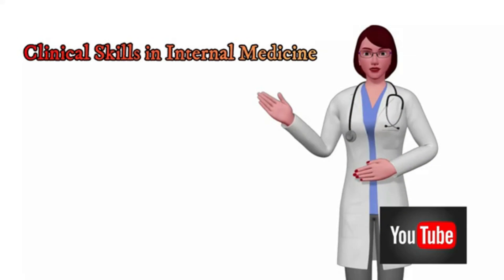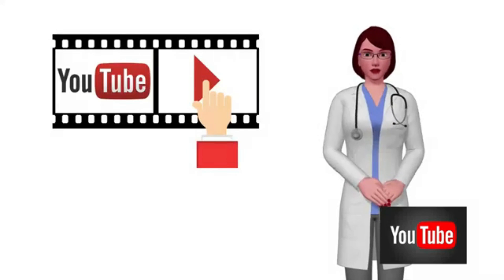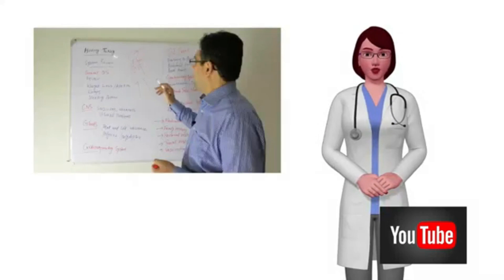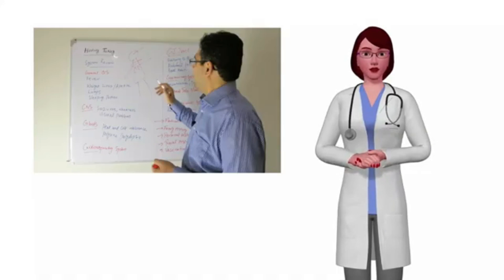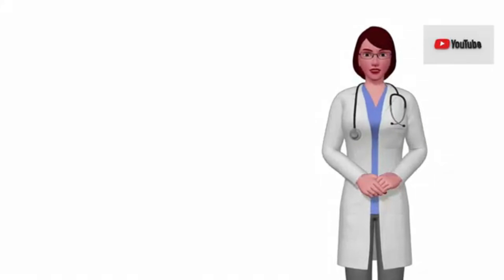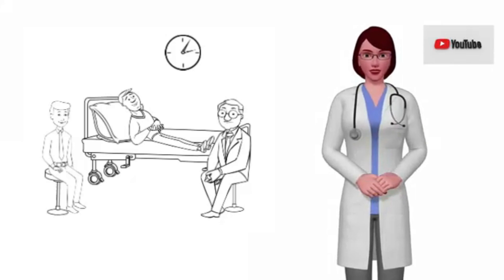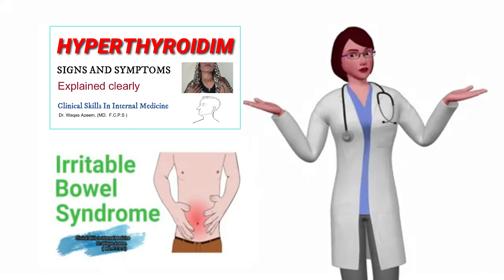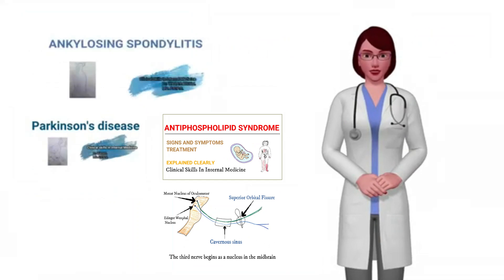Dr. WAQAS AZEEM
Clinical Skills In Internal Medicine by Dr. Waqas Azeem.
Dr. Waqas is working as Senior Registrar and Consultant Physician in Sialkot Pakistan.
This channel (Clinical Skills In Internal Medicine) is made for medical students.
Here in this channel, you can view useful videos about history taking, its presentation, and essential topics which are commonly discussed in exam of medicine.